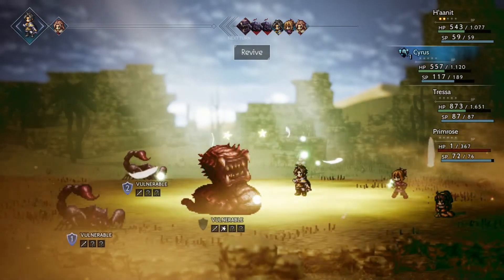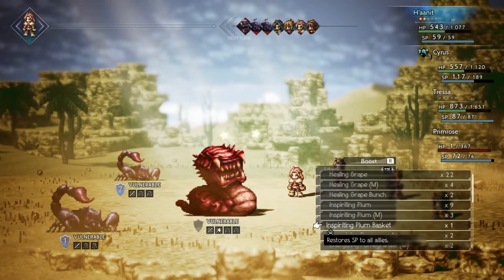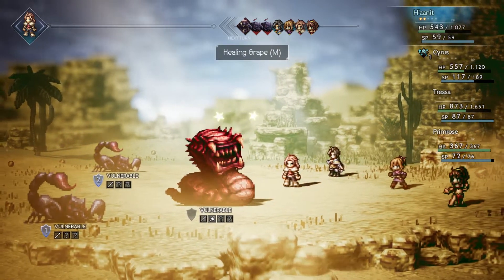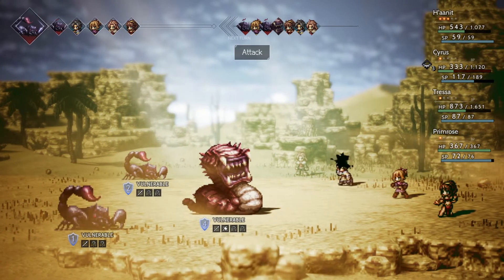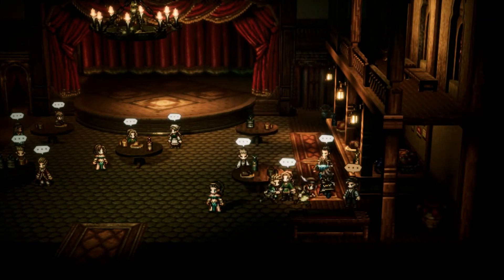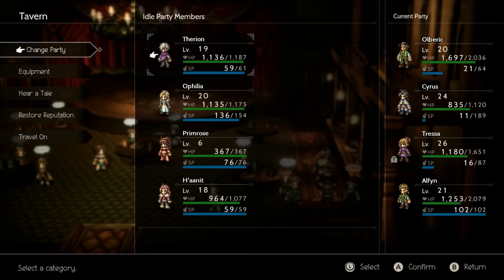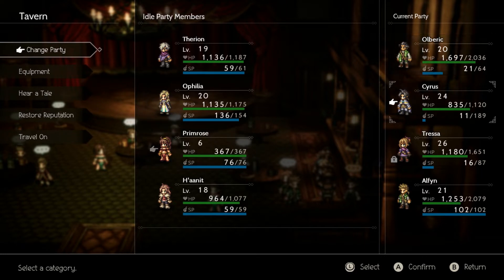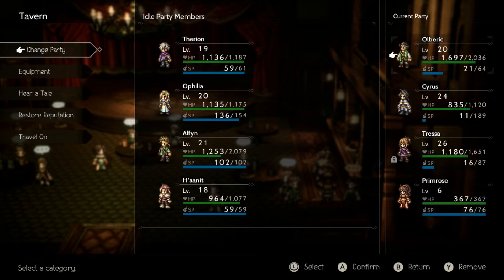How to Change Party Members in Octopath Traveler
Find out how to change characters in Octopath Traveler when you want to change party members for a fresh configuration.

If you’ve been putting a few hours into Octopath Traveler, you’ve probably gotten enough party members that you may want to change them around a bit. Once you have more than four party members in Octopath Traveler you have the ability to change party members. However, unlike some other games, how to change party members in Octopath Traveler is not as straight forward as it may sound.